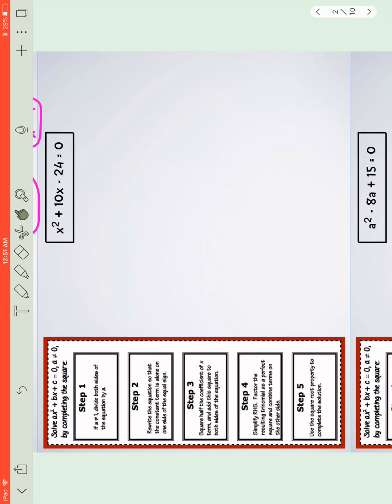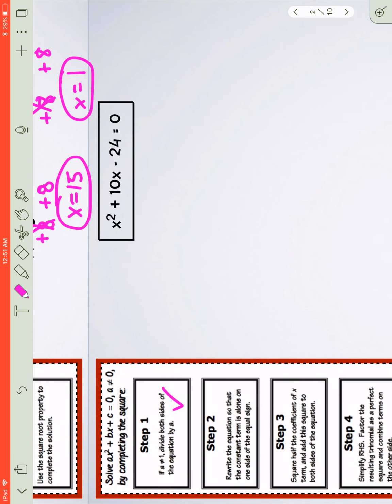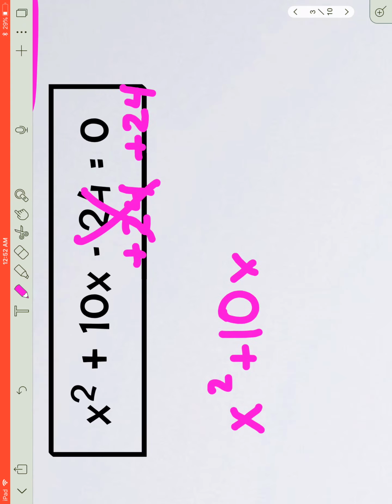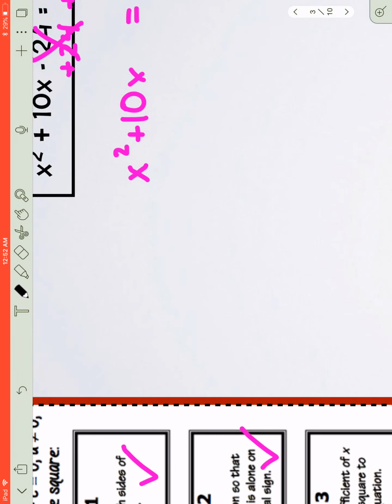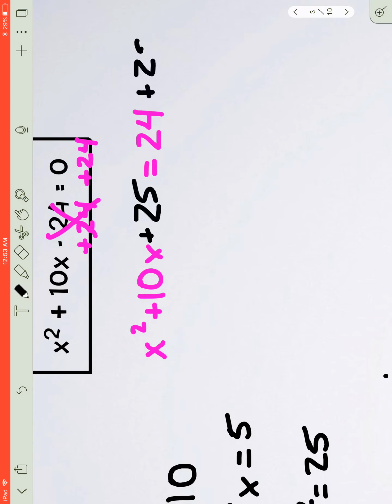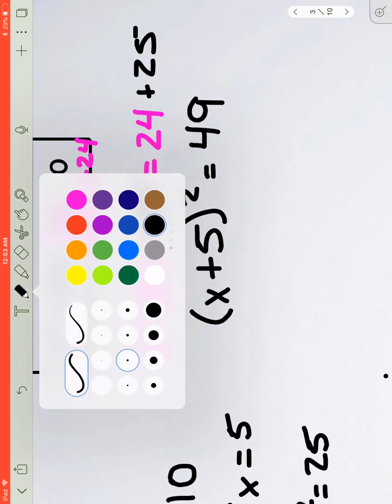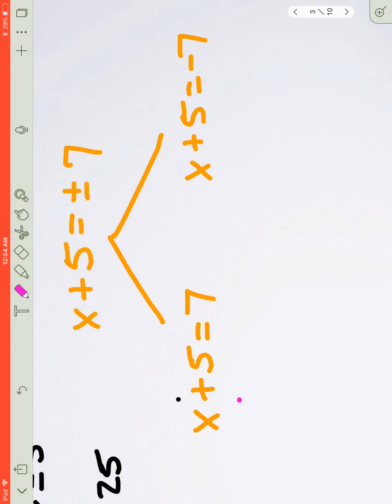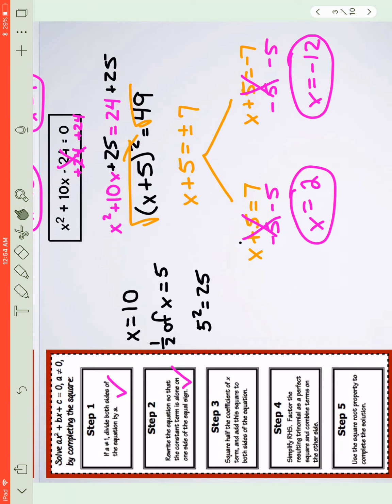Completing the Square 2